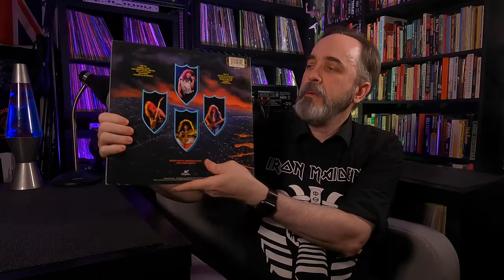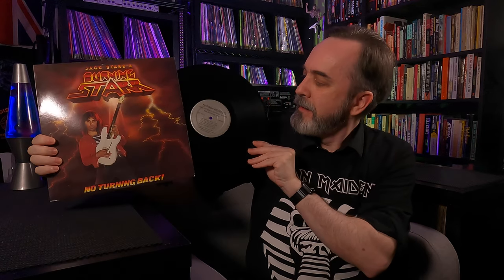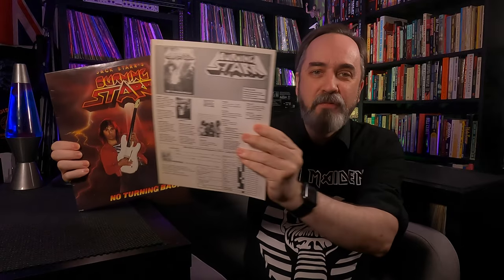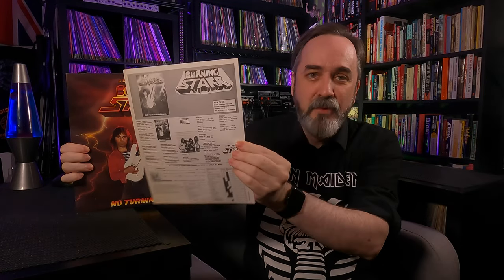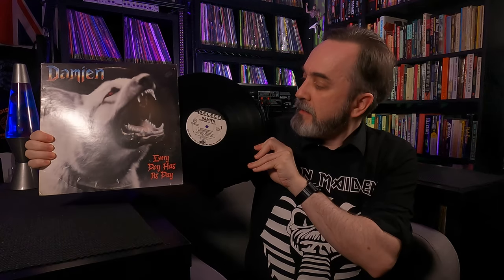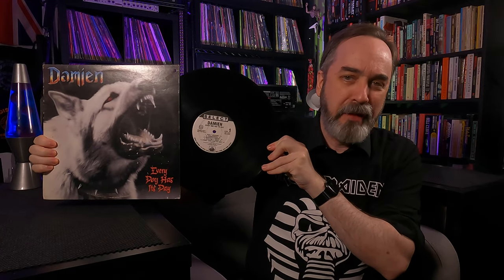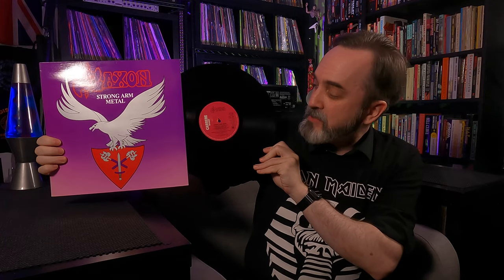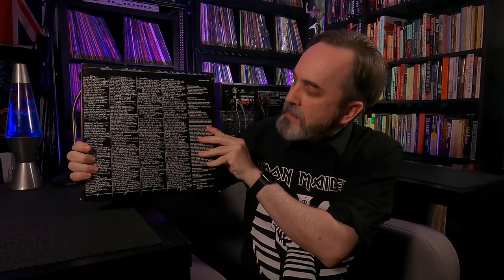I Bought 20 Rare, Indie & Lesser-Known Classic Metal Albums On Vinyl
Back in March of 2024, I took a spin over to Buch Spieler Records in Montpelier, Vermont to check out a recent arrival of a classic metal vinyl collection for sale. So, we’re going to take a look at what was available, as well as the 20 albums that I chose to buy.

For further details on becoming a patron of The Accusation Network and accessing our premium content (PayPal accepted!),